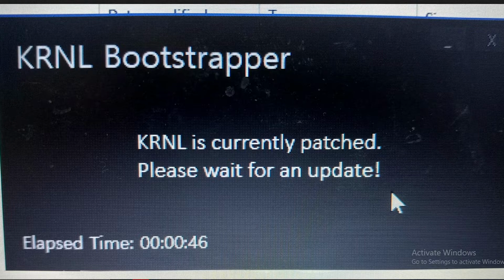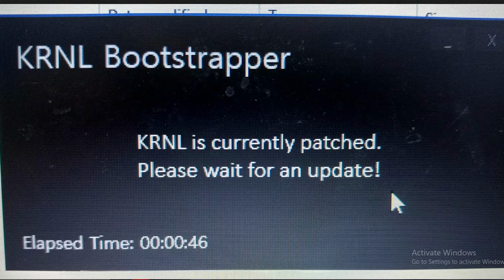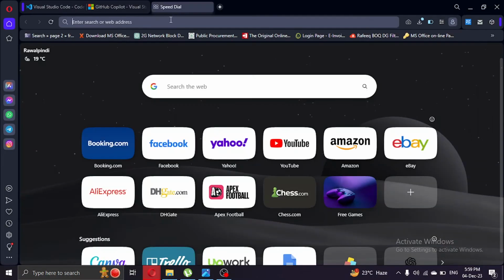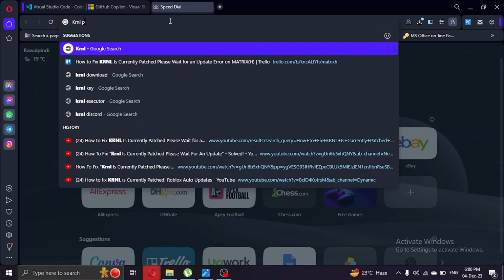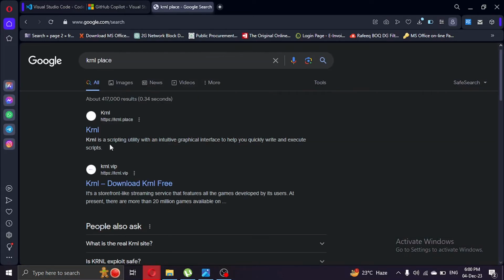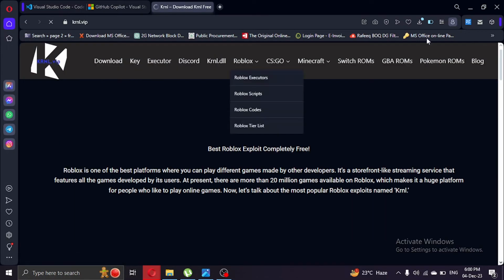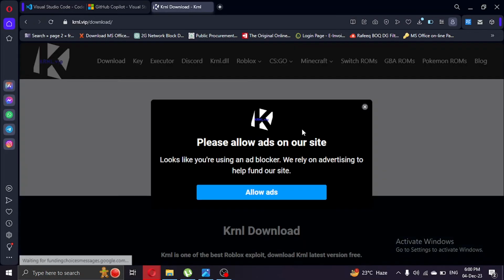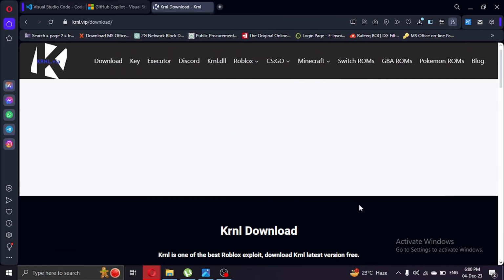How to Fix KRNL Is Currently Patched Please Wait for an Update Error